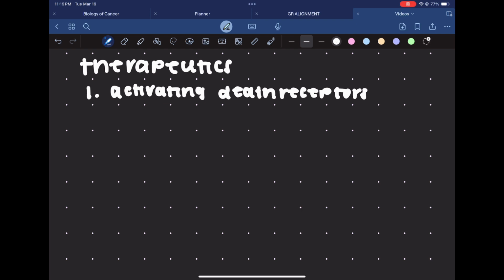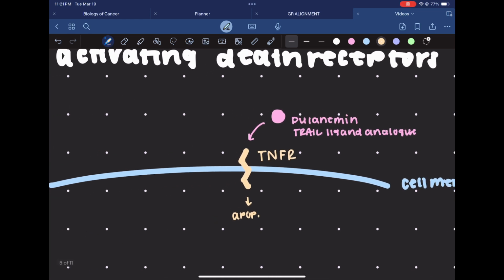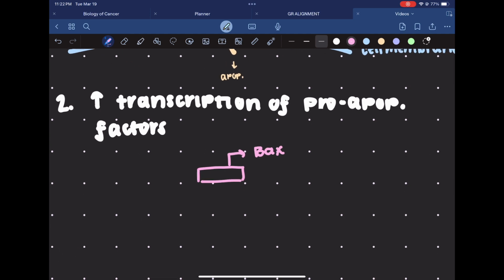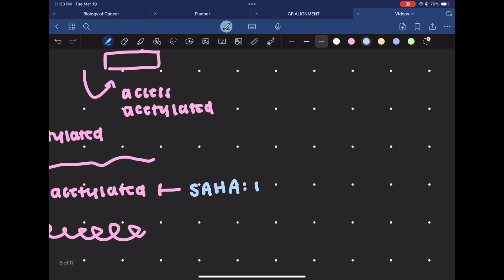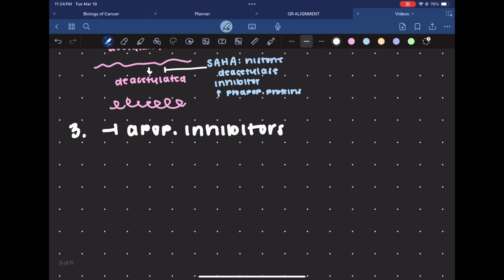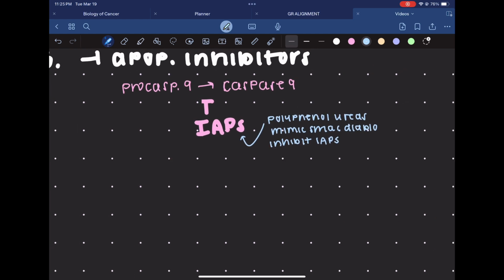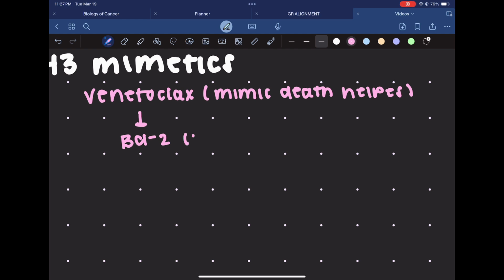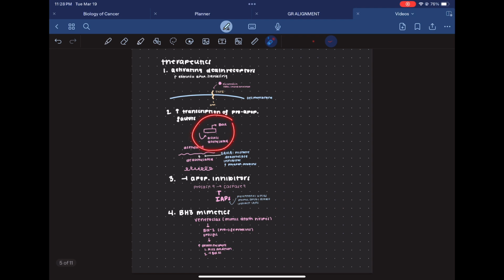Apoptosis Pt. 5 - Therapeutics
In this video, we discuss some therapeutic options to take advantages of cells' natural apoptotic pathways.